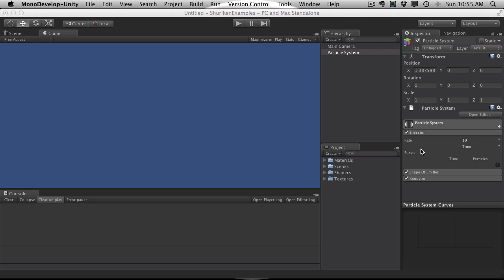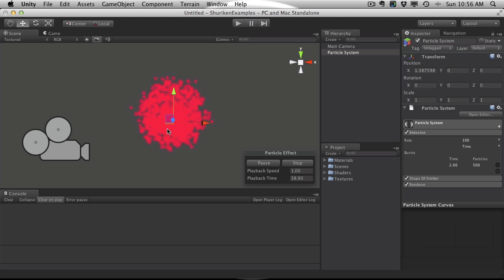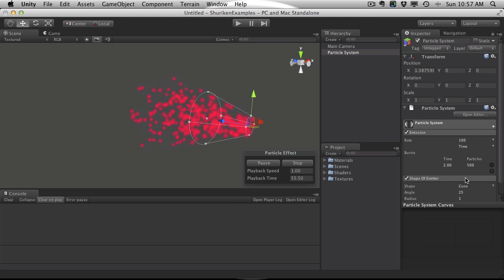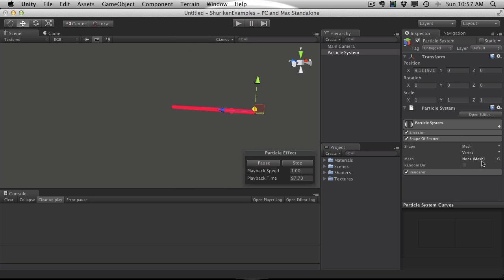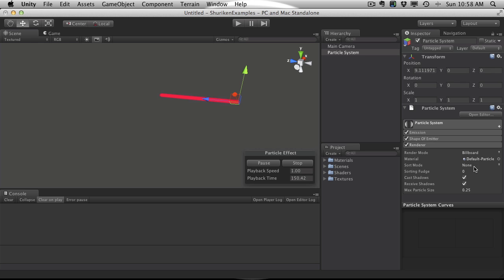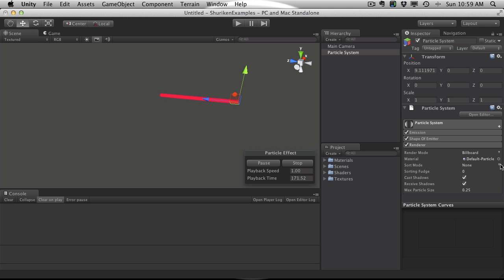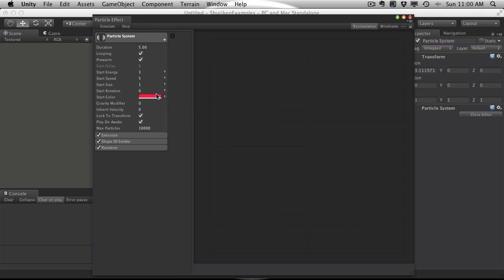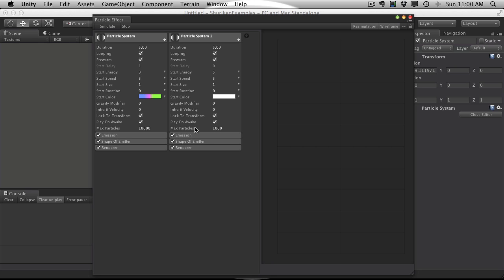Unity 3d 3.5 - Particle Systems - Part 2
Here is part 2 of a quick overview of the new particle system, Shuriken, and some of the demo particles that come with it.